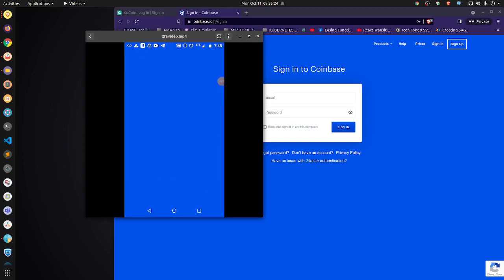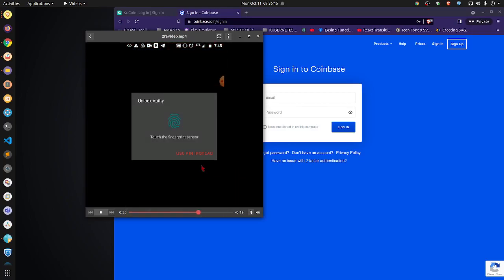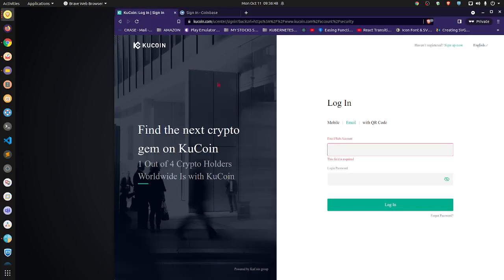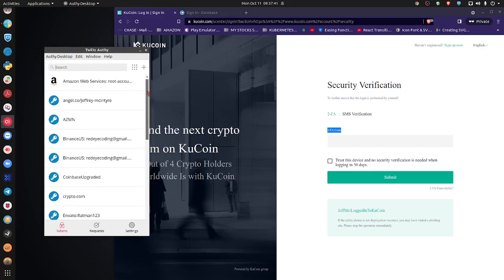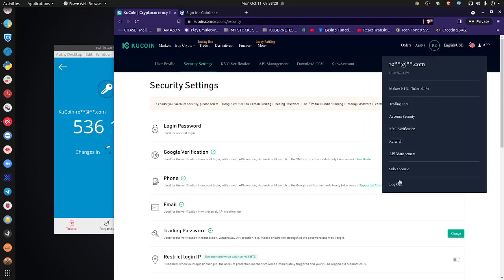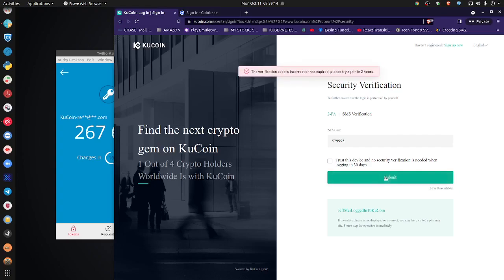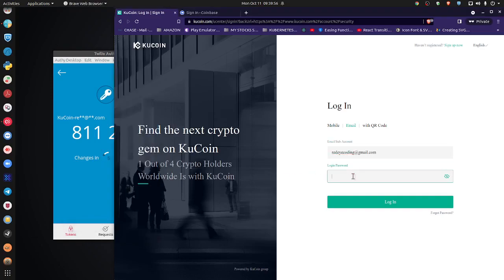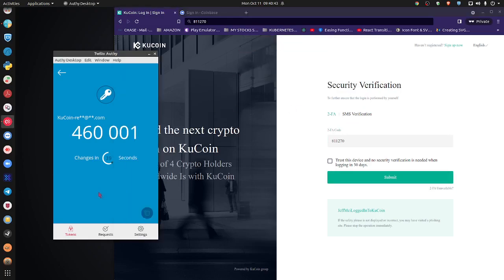What Is 2FA (Two-Factor-Authentication) -PART 2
Learn About 2Fa ( Two Factor Authentication)

This video is only made for both educational and entertainment purposes.
 Therefore, please don’t misuse it. Only follow the instructions provided in this video; visual or verbal on the video at your own risk, we will not be held responsible for any loss or damage.
As a part of the YouTube Community, we have not used or recommended using anything against the will of YouTube TOS.  As well as we are not used or recommend anything illegal, harmful or dangerous in this video. Thanks!

**COMMING SOON**
I'm writing a book  teaching people how to study. The will be sold on Amazon and other platforms.

**Please Support My Wife at her Blog (Fashion Stylist  & Plus Size Blogger)**